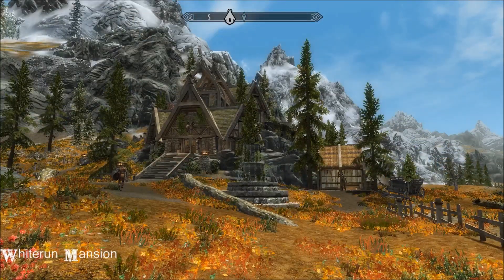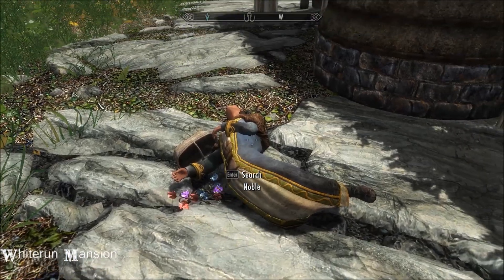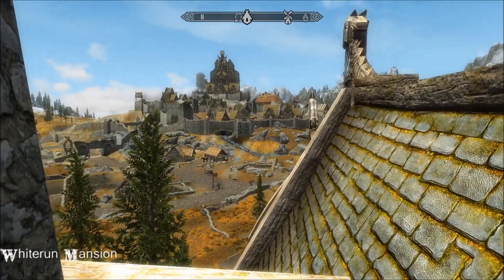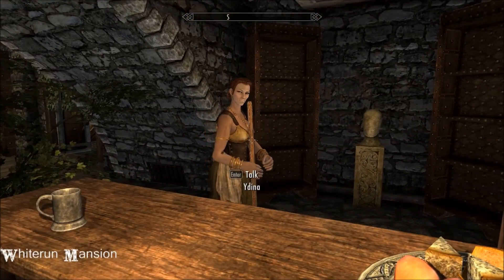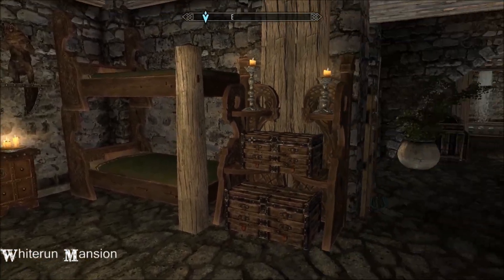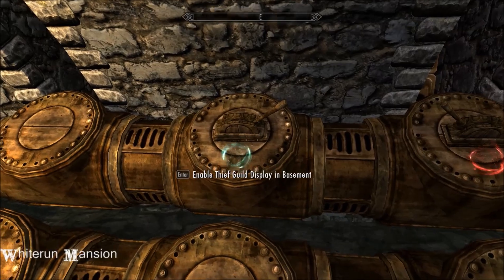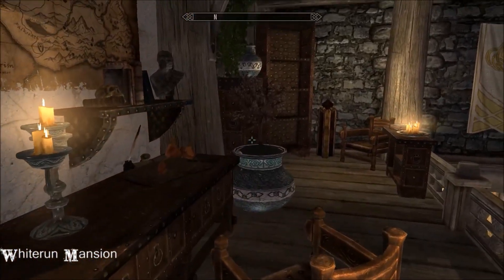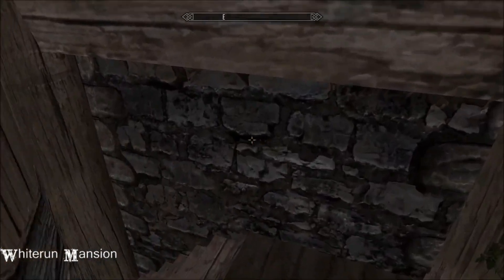Whiterun Mansion - Skyrim House Mod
A large home outside of Whiterun with customisable options and plenty of room for followers, teleport spell and crafting.